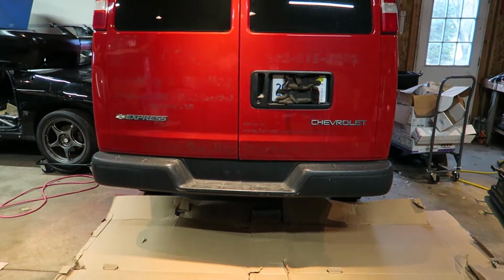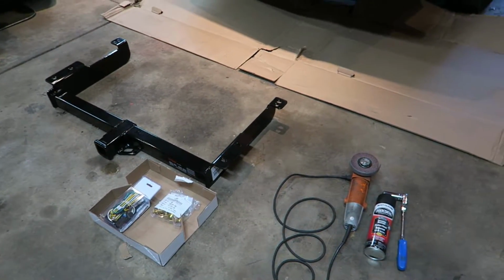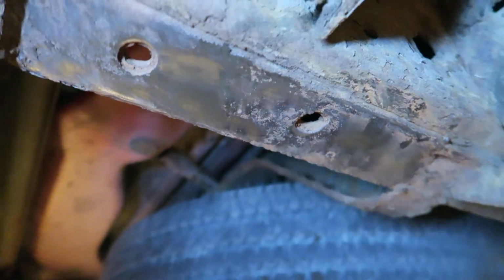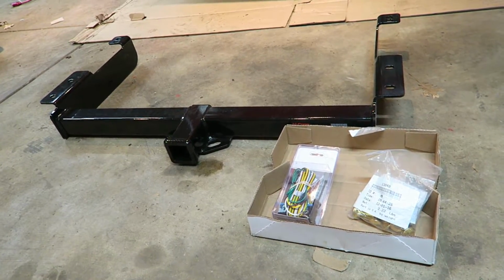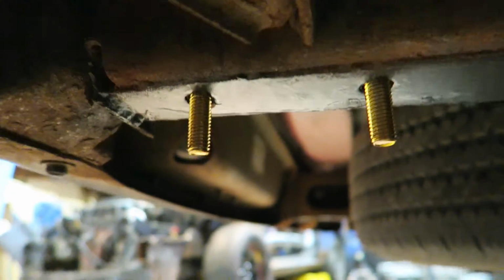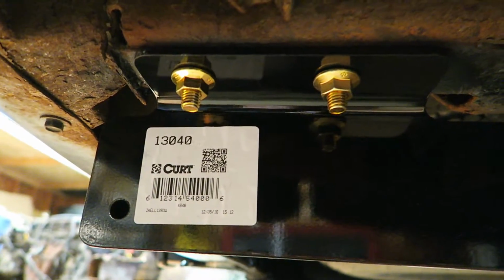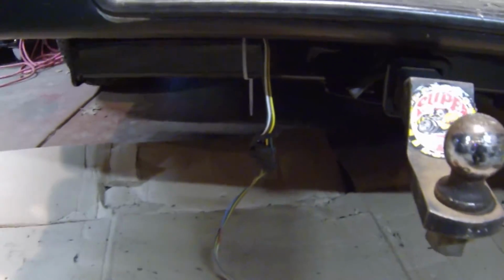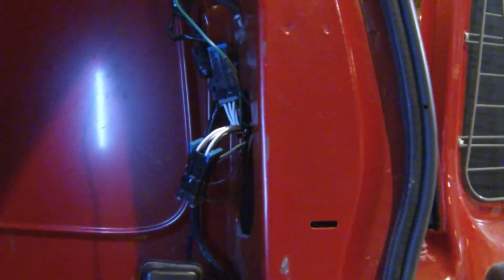Curt tow hitch kit install: Chevy 3500 van.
Installing a hitch on the back up tow rig. Getting the 6.0L van ready for the 2017 season.